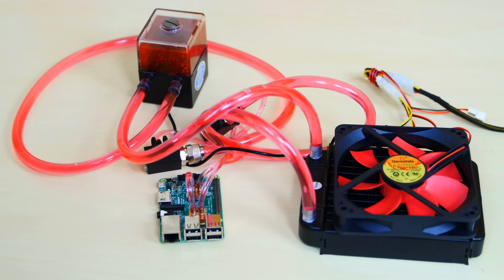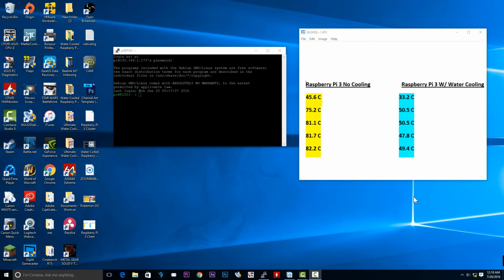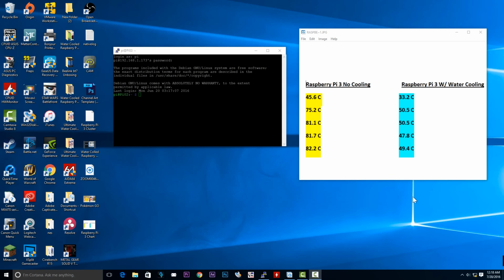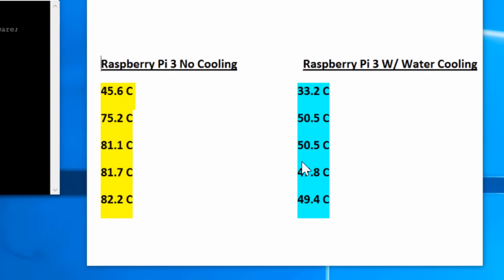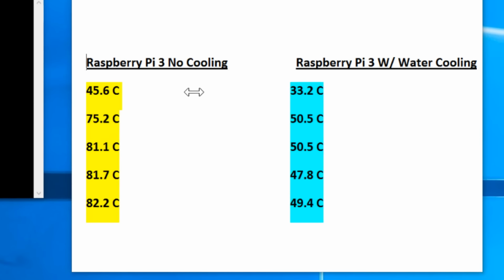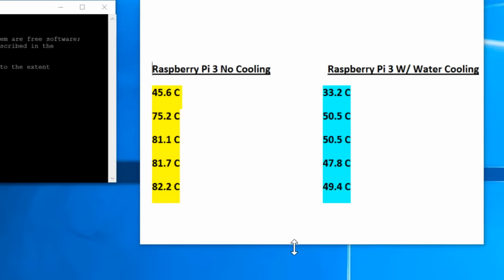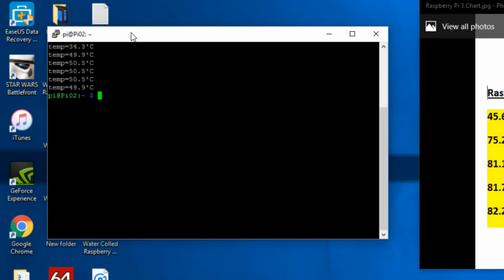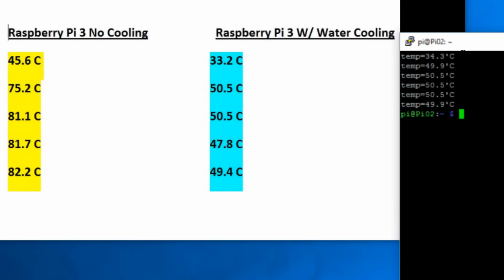Ultimate Water Cooled Raspberry Pi 3 - The Temps!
ATX Power Supply Bridge Jumper On/Off Switch (Red On Light) 24 Pin Connector